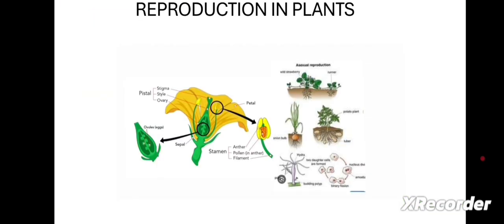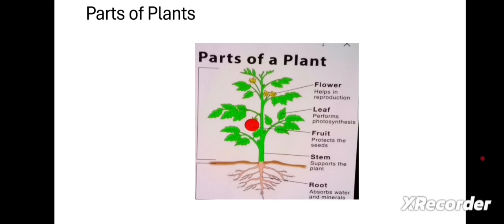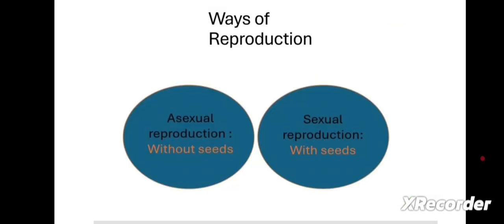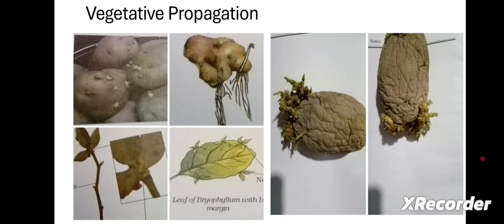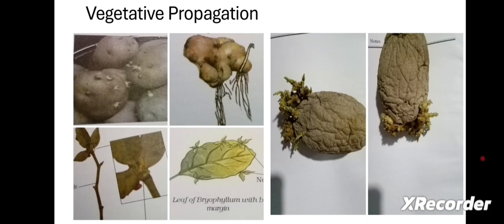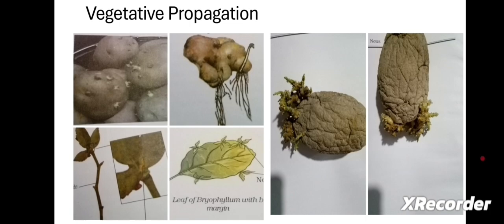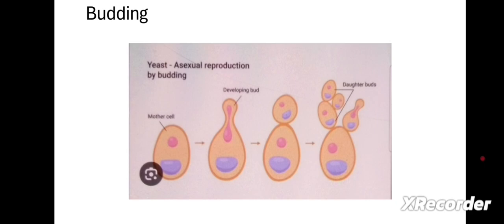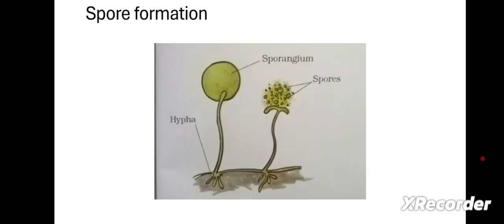Asexual Reproduction in Plants